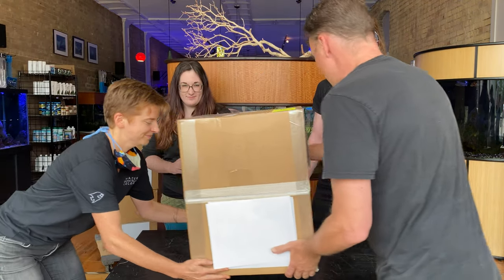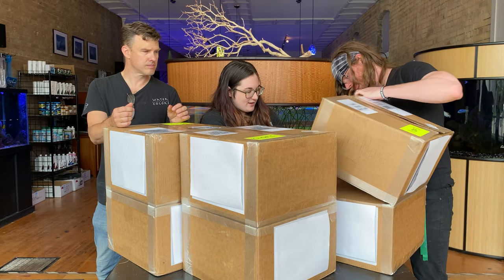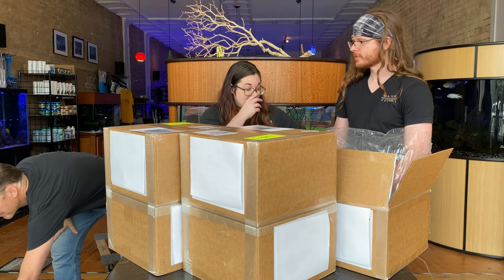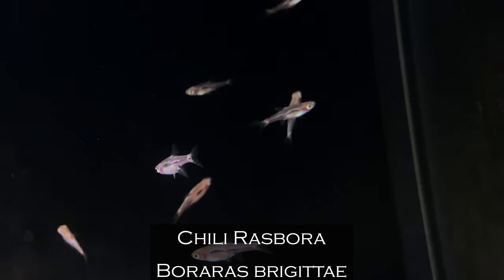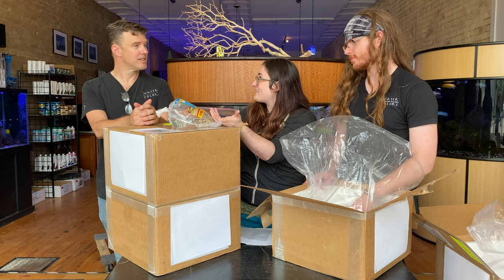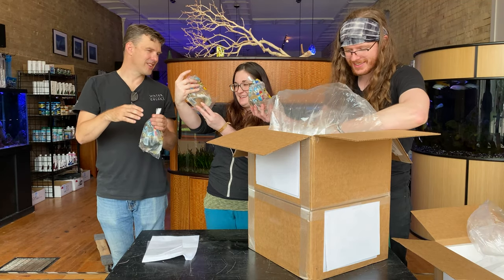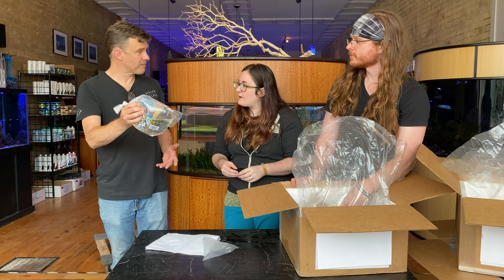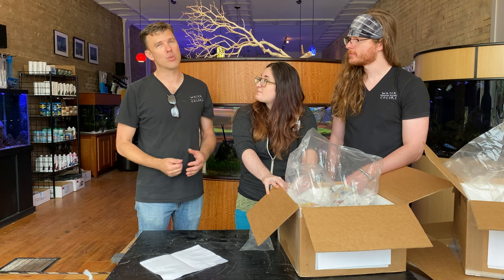Freshwater Fish Unboxing: Our Biggest Yet!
These fish are currently fully quarantined and available as of 9/30/20

Full list of fish received in this shipment
Ember Tetra Hyphessobrycon amandae
Red Shoulder Peacock  Aulonocara hansbaenschi
Lemon Jake Peacock Aulonocara sp Mamalela
Bi Color Peacock Aulonocara sp. Maulana
Flavesant Peacock Aulonocara sp. Flavesant
Nanochromis parilus Nanochromis parilus
Pinstripe Damba Paretroplus menarambo
Blue Acara Andinoacara pulcher
Super Red Apisto Apistogramma cacatuoides
Rio Mamore Apisto Apistogramma erythrura
Red Turquoise Discus Symphosodon aequifasciatus
Golden Dwarf Cichlid Nannacara anomala
Blue and Red Flash Cichlid Thorichthys aureus
Black Diamond Cory Corydoras hastatus
Salt and Pepper Cory Corydoras paleatus
Pygmy Cory Corydoras pygmaeus
Violet Cory Corydoras similis
Gold Nugget Pleco L018 Baryancistrus xanthellus
Spotted Hillstream Loach Sewellia sp. SEW 01
Kuhli Loach Pangio semicincta
Laos Pygmy Multi Stripe Loach Micronemacheilus cruciatus
Green Neon Tetra Paracheirodon simulans
Five Banded Barb Desmopuntius hexazona
Rhombo Barb Desmopuntius rhomboocellatus
Neon Green Rasbora Microdevario kubotai
Chili Rasbora Boraras Brigittae
Harlequin Rasbora Trigonostigma heteromorpha
Vietnam White Cloud Tanichthys micagemmae
Green Mask Betta Betta pugnax
Peacock Betta Betta imbellis
Phoenix Licorice Gourami Parosphromenus phoenicurus
Strawberry Licorice Gourami Parosphromenus nagyi
Blue Paradise Fish Macropodus opercularis
Lime Green Endler Poecilia cf Wingei
Japan Blue Lyretail Guppy - PAIR Poecilia reticulata
Blue Melazona - PAIR Micropoecilia parae
Neon Dwarf Rainbow Melanotaenia praecox
Cynolebias constanciae  Cynolebias constanciae
Fundulopanchax filamentosa Fundulopanchax filamentosa
Red Tail Turquoise Kili Nothobranchius patrizii